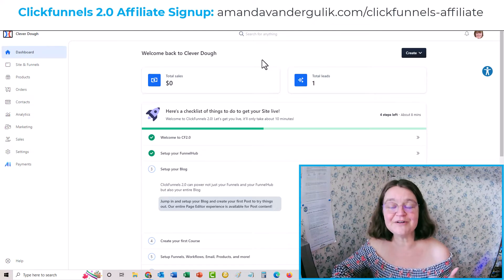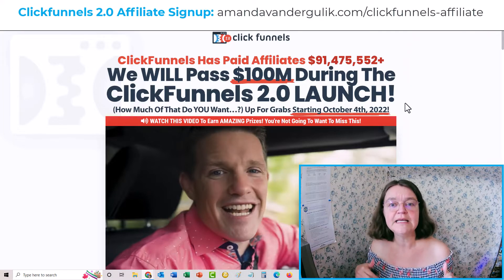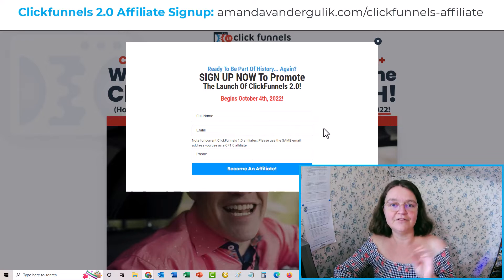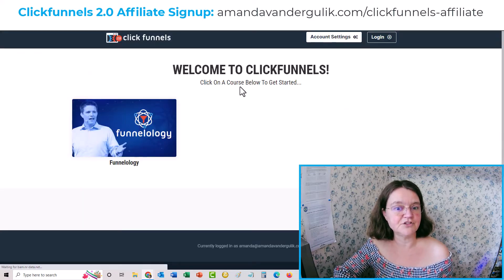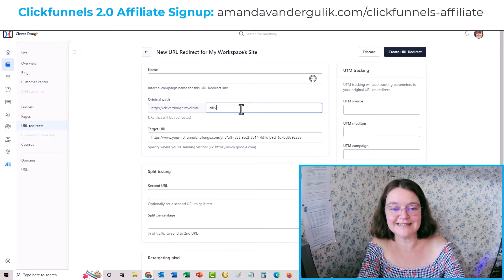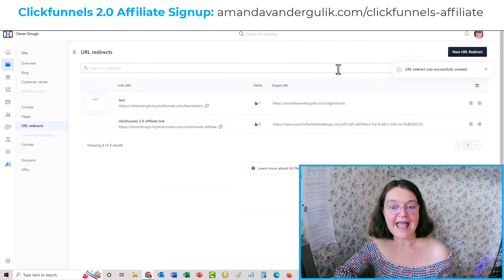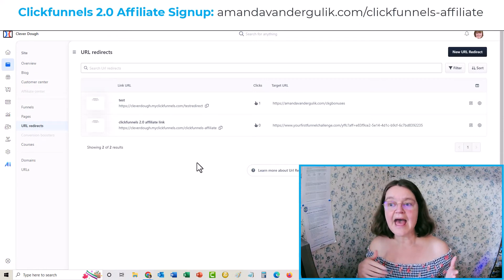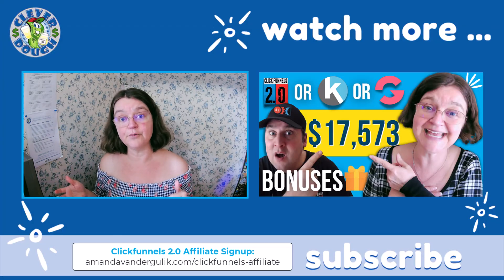🤔 How To Find Your Clickfunnels 2.0 Affiliate links (Here's Where To Find Them)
I put together this video to show you how to find your Clickfunnels 2.0 affiliate links so you can recommend all the cool Clickfunnels 2.0 features so you can start earning some commissions.

Did you know it only takes 3 referrals to pay for your own Clickfunnels 2.0 account so you can have it for free!

If you haven't yet got a Clickfunnels 2.0 account for yourself then simply click the link at the top of this description to get that plus $17,573 in bonuses to thank you for going through my affiliate link.

To help you kickstart your online business success whether you are starting or growing your own online business or you want to do affiliate marketing I have some incredible bonuses to help you succeed even faster.

$17,573 BONUSES For Clickfunnels 2.0 or Kartra or Groovefunnels (yes you can become an affiliate and get affiliate links for all three platforms!)

My dear friend Paul Murphy (from Passive Income Ladder & ATS Affiliate Tube Academy) & I are giving you access to the following bonuses when you invest in the full Clickfunnels 2.0 or Kartra or Groovefunnels accounts:

-24 Hour Google Ranking System (A $997 Value)
-Unlimited Weekly Coaching (A $8,997 Value)
-4 Day Google Ranking Challenge (A $597 Value)
-$12,588 Bonus Giveaway (A $1,997 Value)
-Passion Passive Income 101 (A $1,997 Value)
-How To Start An Online Business 101 (A $997 Value)
-Goal Setting & Achieving Them 101 (A $997 Value)
-YouTube Ranking Secrets (A $497 Value)
-Financial Literacy For Kids 101 (A $497 Value)

🎬 NEXT WATCH...

Also the information on my YouTube Channel and the resources I share with you are for educational and informational purposes only.​ Please always do your own due diligence.